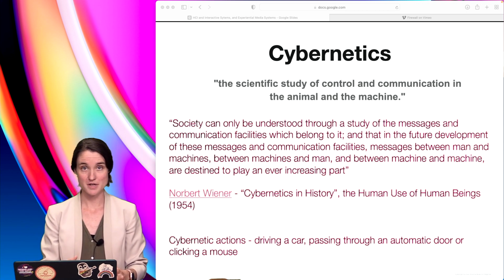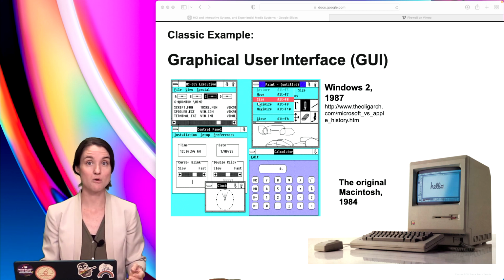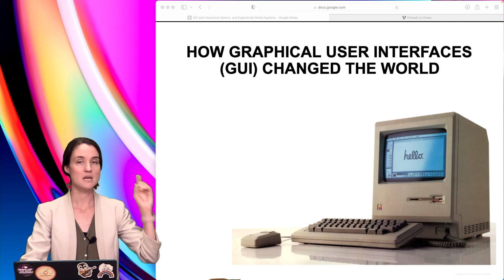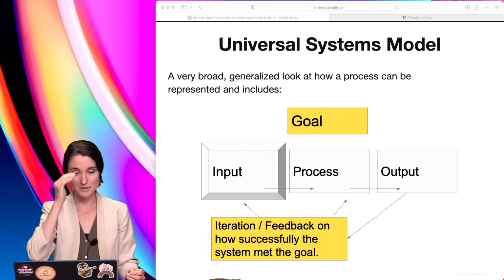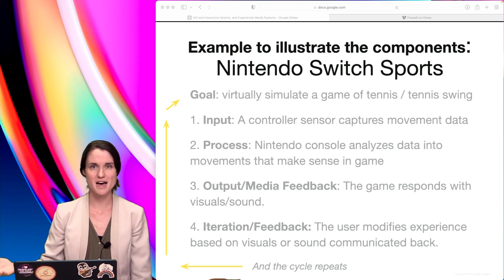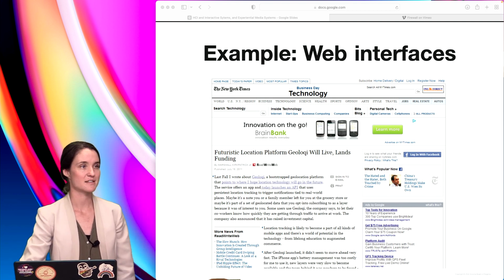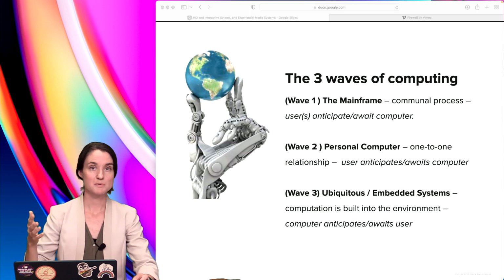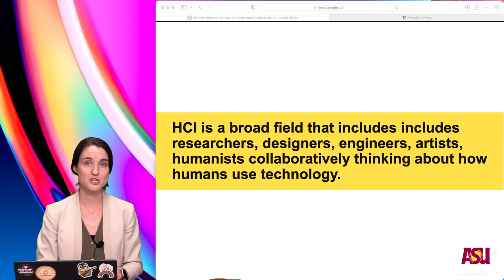Intro to HCI and interactive systems